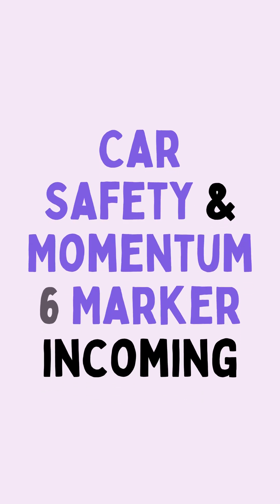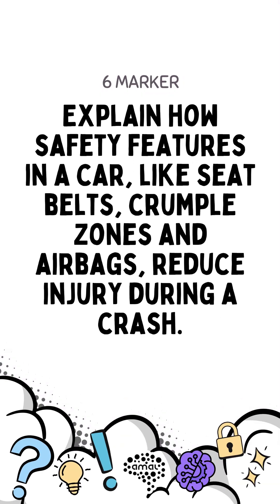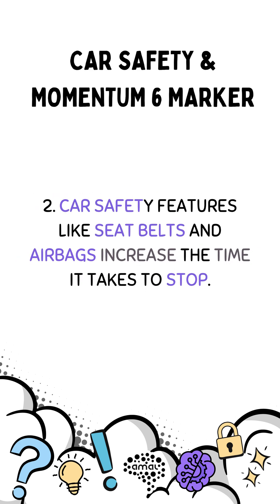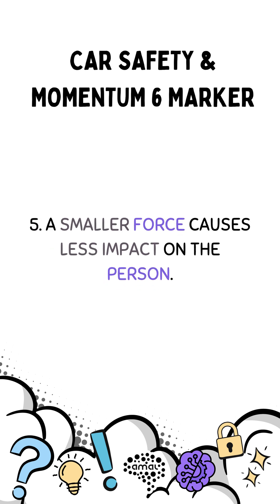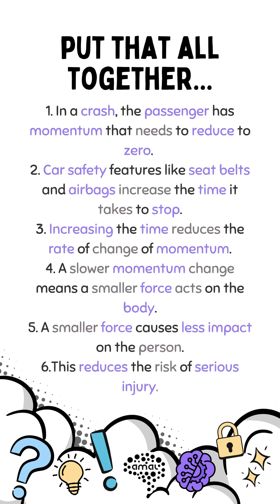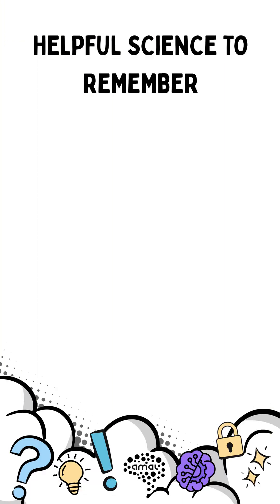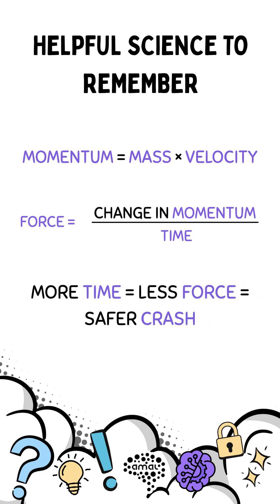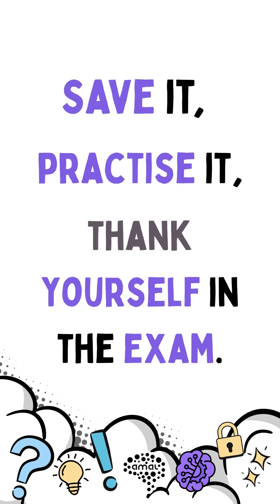GCSE Physics 6 Marker: Car Safety & Momentum Explained in 1 Minute!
Struggling with 6-mark questions? Here's a perfect example on how seat belts, airbags, and crumple zones reduce injuries in a crash using physics of momentum.

📌 This answer hits every mark:
✔️ Momentum = mass × velocity
✔️ Force = change in momentum ÷ time
✔️ Safety features increase stopping time → reduce force → reduce injury

⏳ Learn it. Practice it. Smash that 6-marker!
👨‍🏫 Perfect for AQA, Edexcel, OCR – Paper 2 Physics

🔁 Save this reel, follow for more 6-marker breakdowns, and tag a study buddy who needs this now!